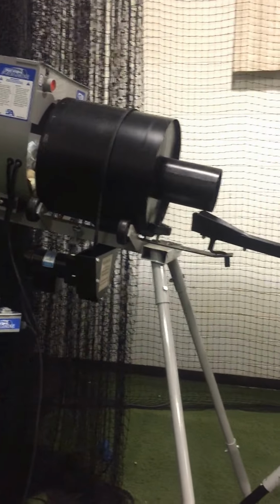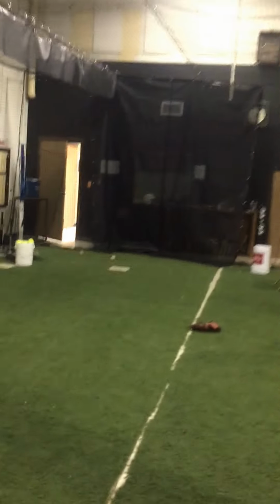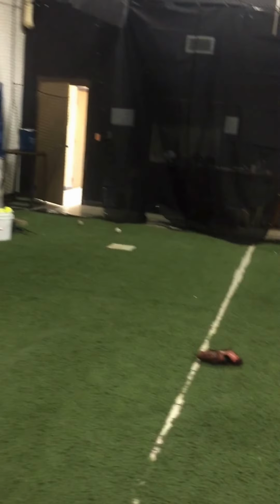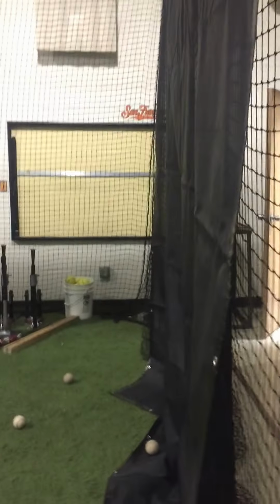Watch NetShield stop a 90 MPH fastball!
How do you instantly improve the SAFETY and USABILITY of your batting cages?

NetShield is a batting cage facilities dream come true. This revolutionary product allows practice facilities to greatly MAXIMIZE their playable space, while protecting their ASSETS such as walls, lights, HVAC, and most importantly SPECTATORS.

Instead of leaving a 2 - 3 ft gap between netting & wall, NetShield allows installation as close as 4 - 6 inches! (Testing has been performed with a pitching machine throwing 90 MPH creating a stretch of approximately 6 inches).

Improve your facility today by adding NetShield to your most vulnerable zones - protecting your walls and covering up your ugly netting!